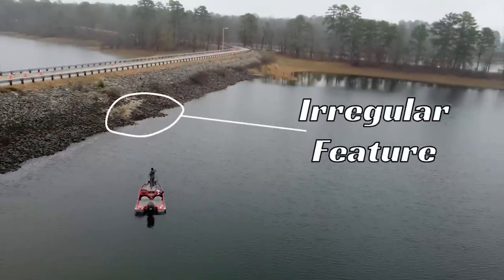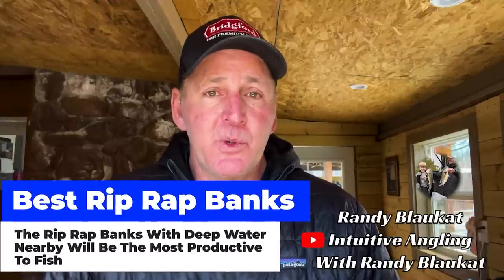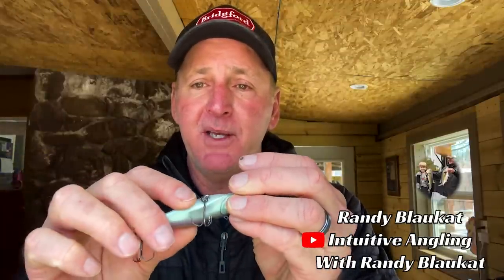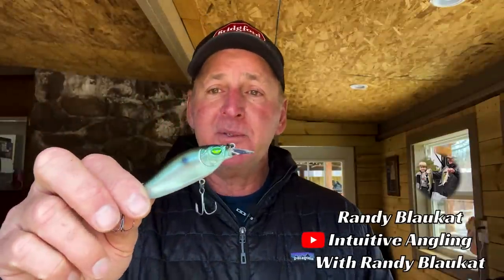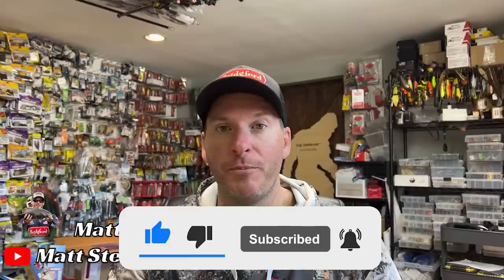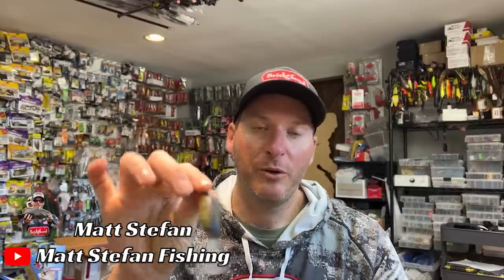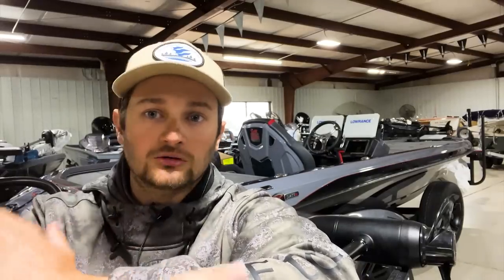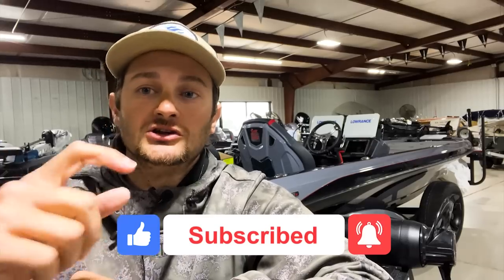The BEST Place To Catch BASS With Crankbaits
Maps:
Google Earth